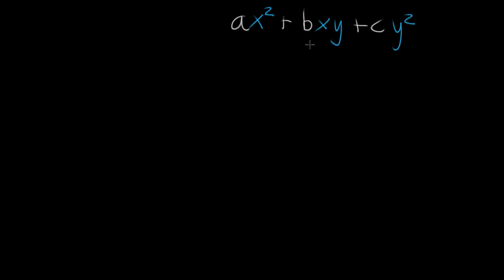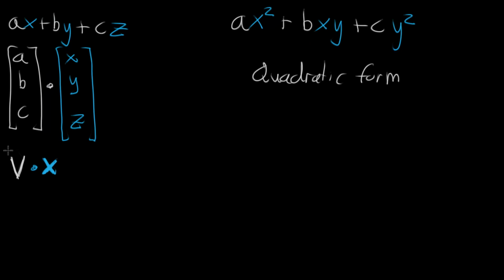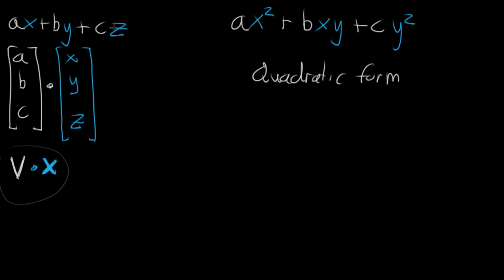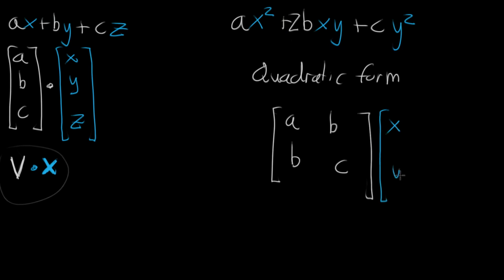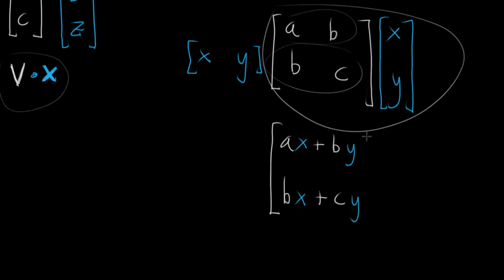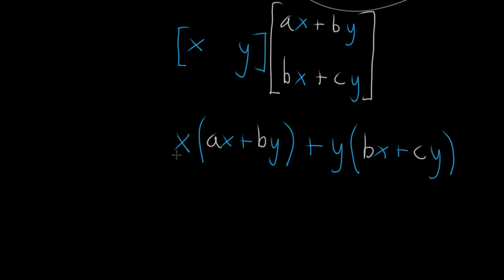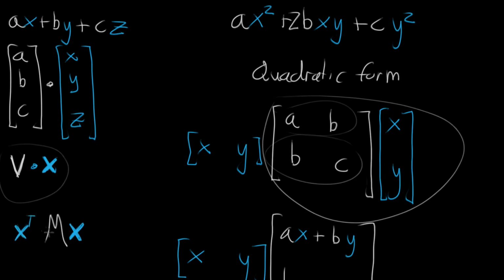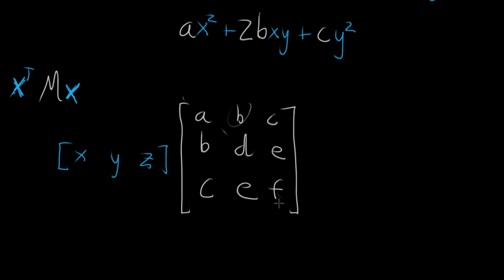Math Multivariable calculus - Expressing a quadratic form with a matrix